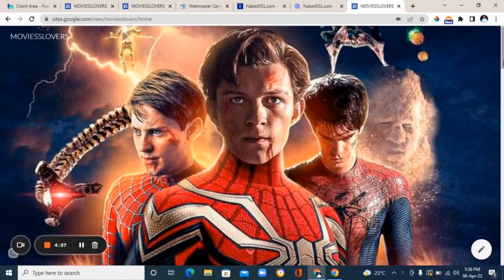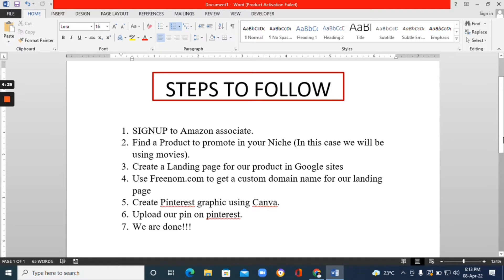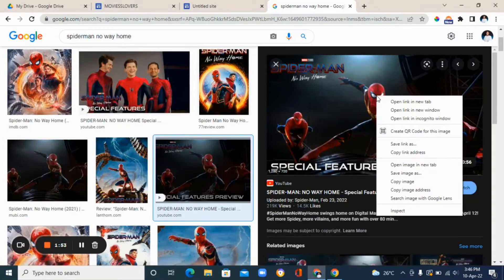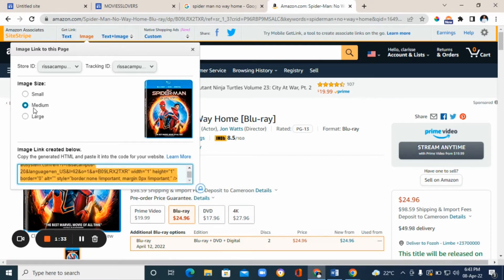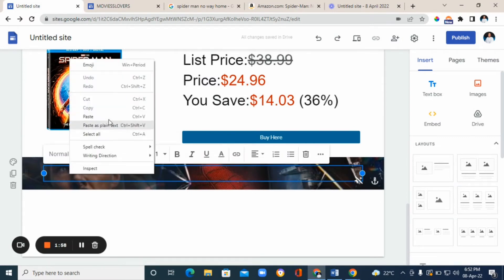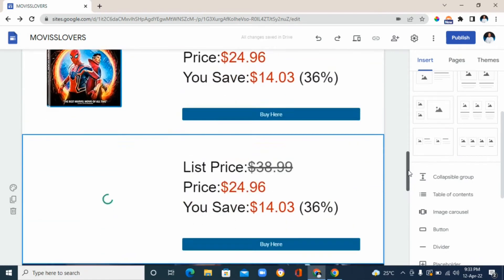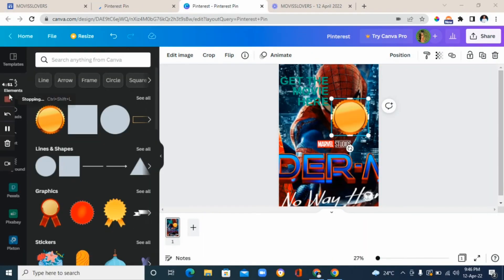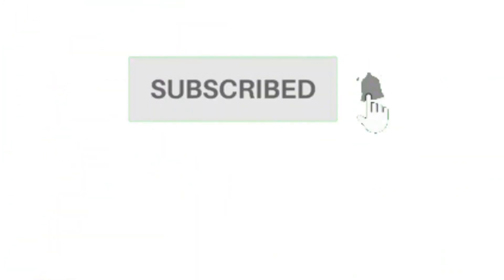How to Make extra 50$/day with Affiliate Marketing (full beginners tutorials)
Hey 👋 glad you are here:

In today's video, I show you how you can set up a passive income stream with Affiliate marketing using products from Amazon and Pinterest as a marketing channel.

This video is purposefully for those who are interested in building a passive income. This is a strategy I use to promote my affiliate link and make money online passively. Watch and enjoy!!

✅Build your own website/blog with one of the best hosting platforms

Create PAYONEER account using this link and get 25$ bonus in your account👇

Generate Articles without writing:
( let AI generate your copies for you)